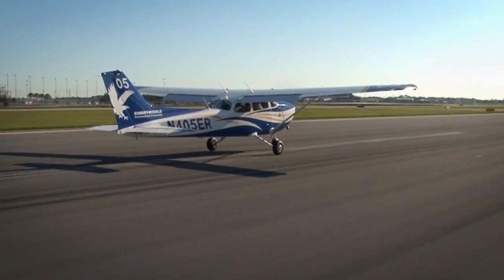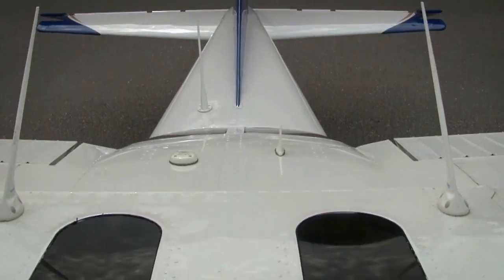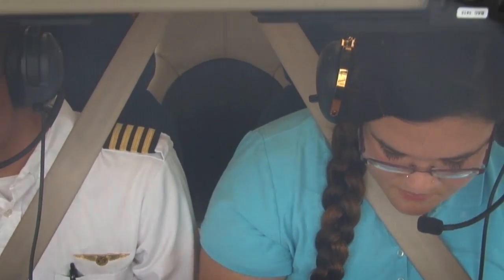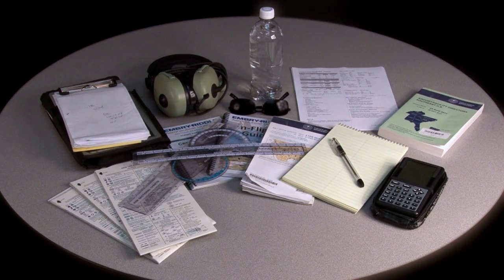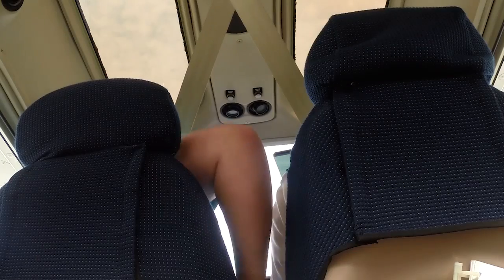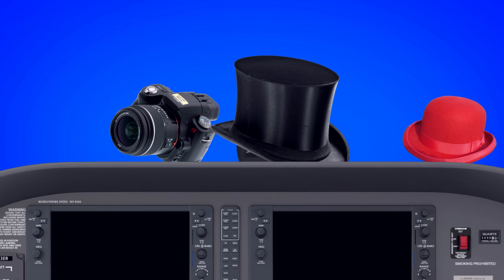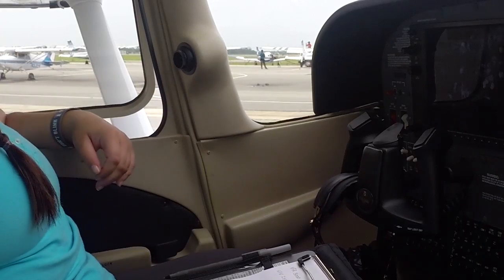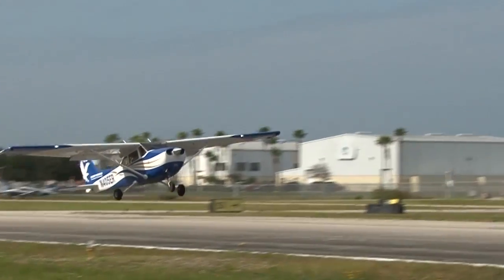Cockpit Management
The cockpit can be a busy and distracting place. Filled with checklists, charts, electronics, and personal items, it can be overwhelming. In this video we explore techniques to keep the cockpit clutter to a minimum and keep you free from distractions while flying.